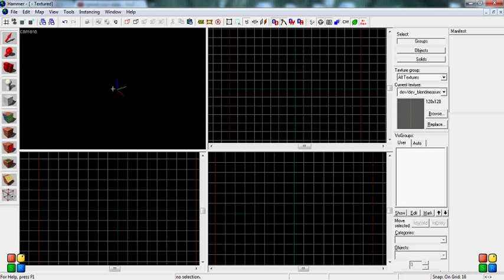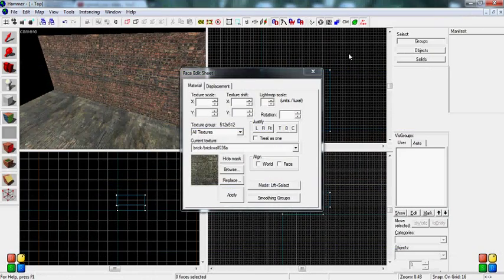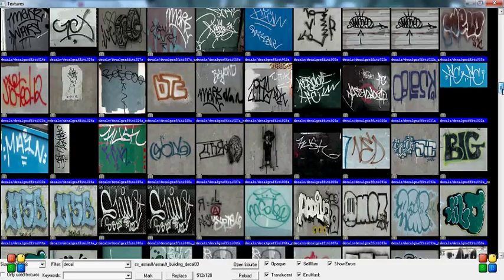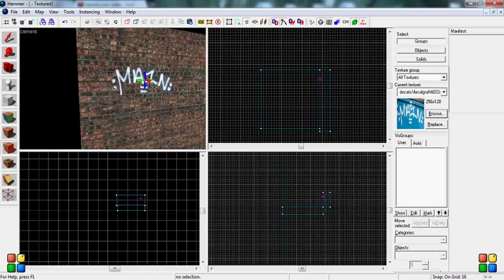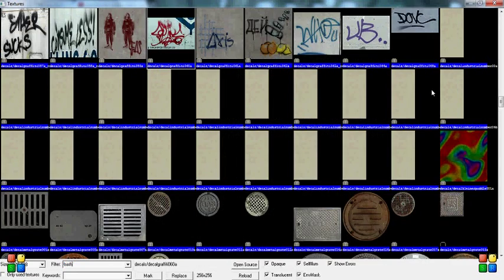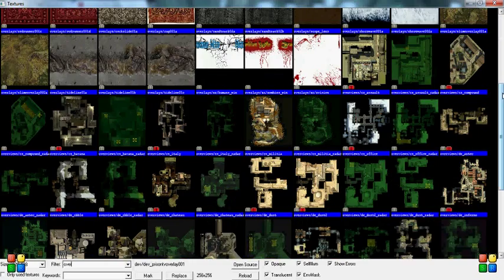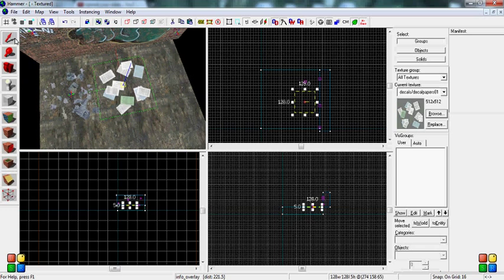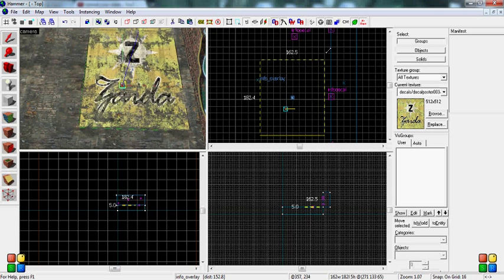Hammer Tutorial #6 - Decals and Overlays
I go over the two tools that will "spice up" your map with decals.